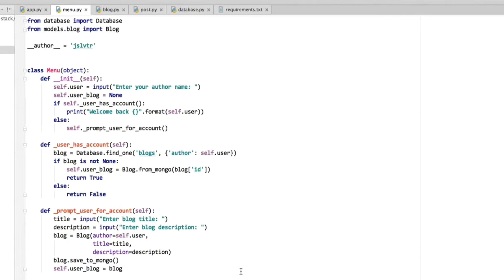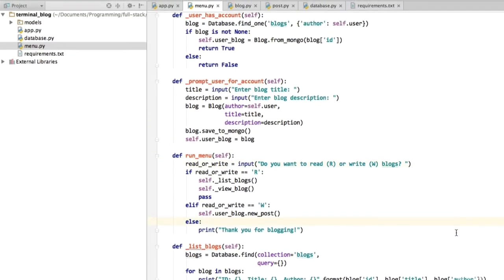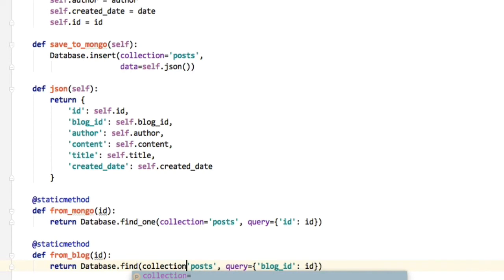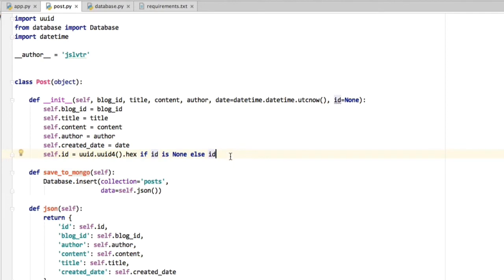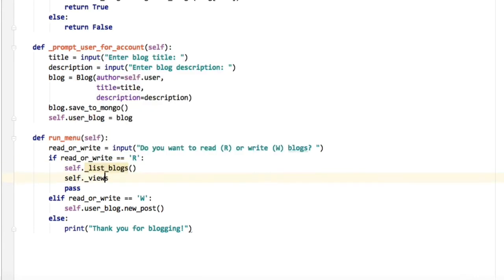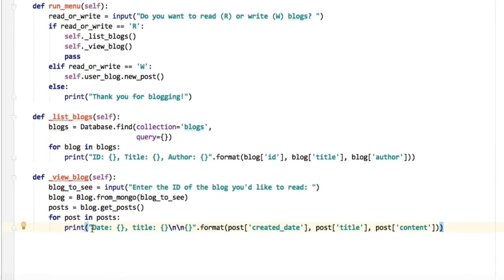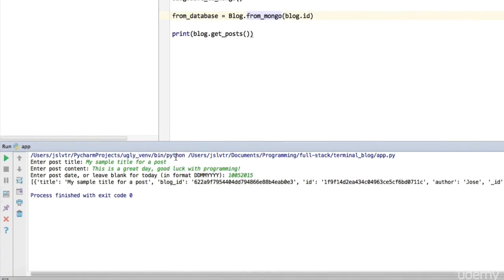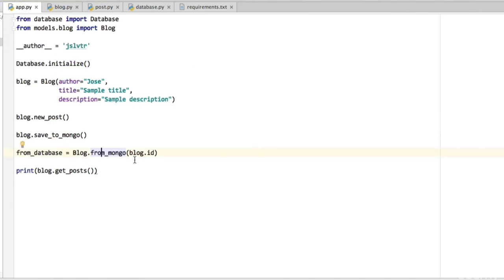PYTHON TUTORIALS PART 4